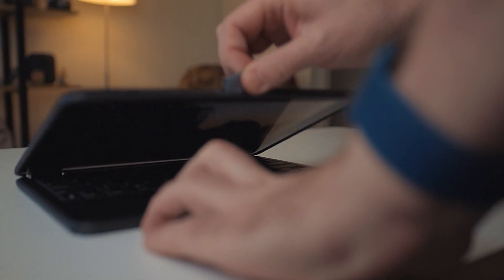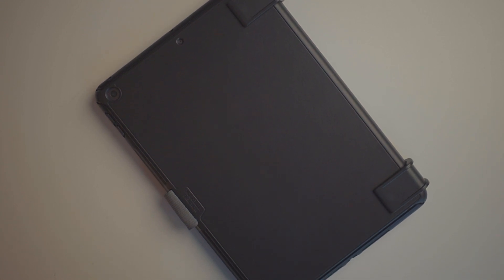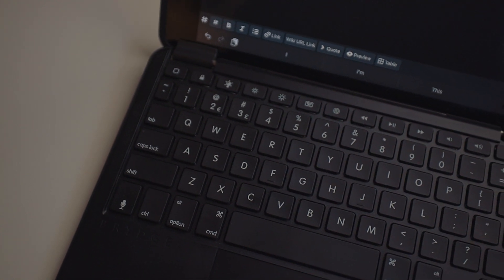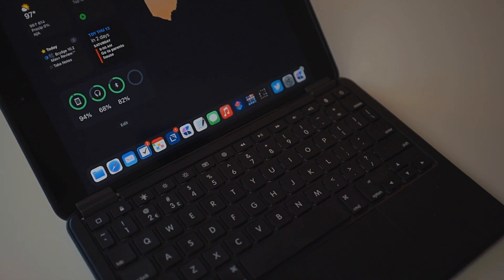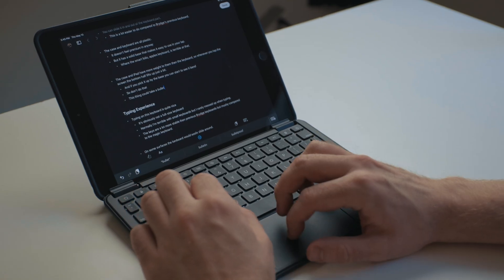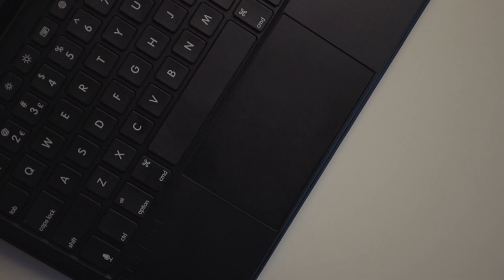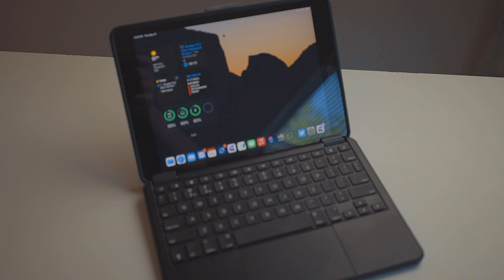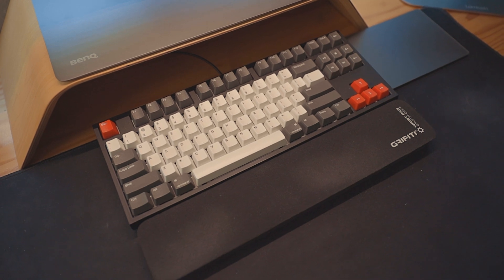Brydge 10.2 Max+ Review: The Trackpad and Keyboard Combo for iPad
Title: Building The iPad Netbook: Brydge 10.2 Max+ Review

Let's talk about the new Brydge 10.2 Max+.

## Links

### Hardware:
* [Brydge 10.2 Max+]

## More Links